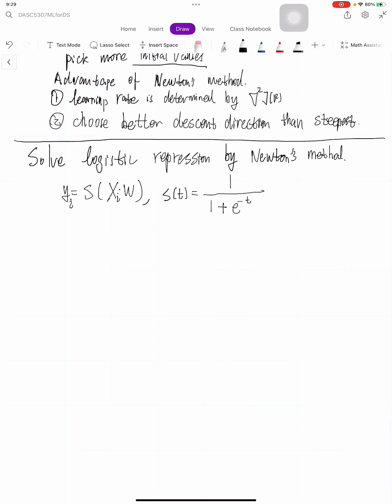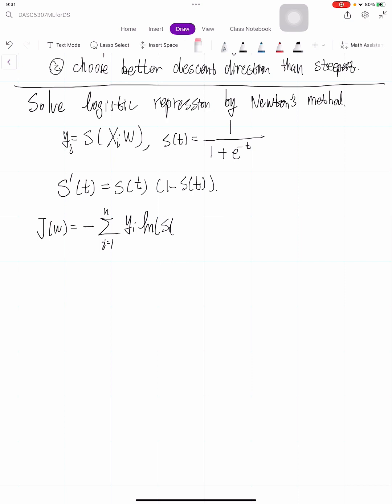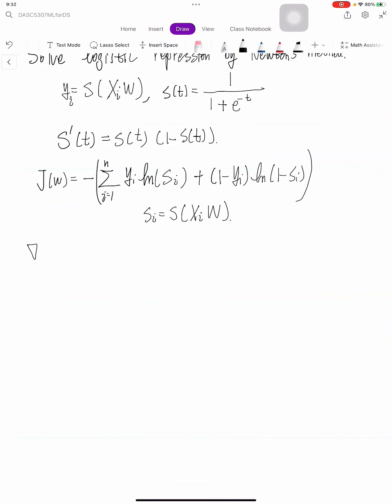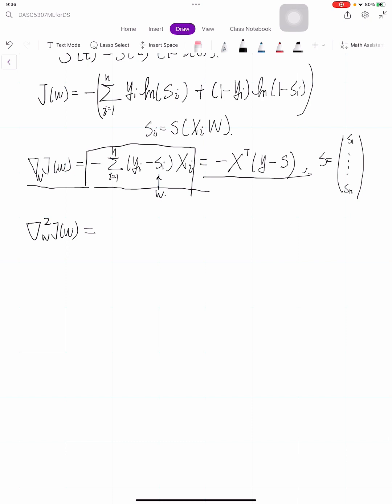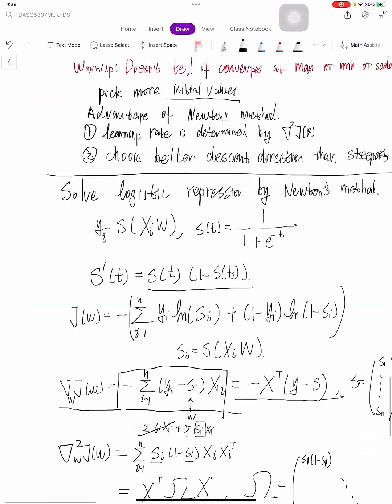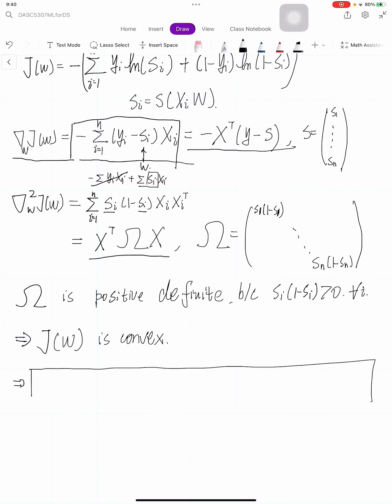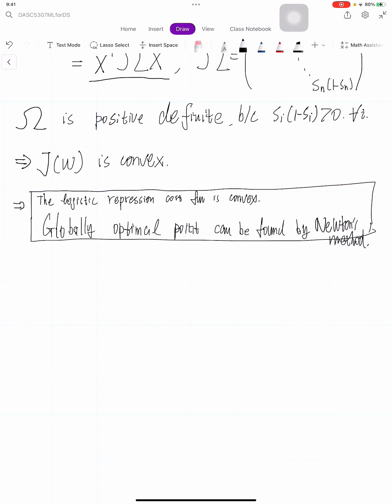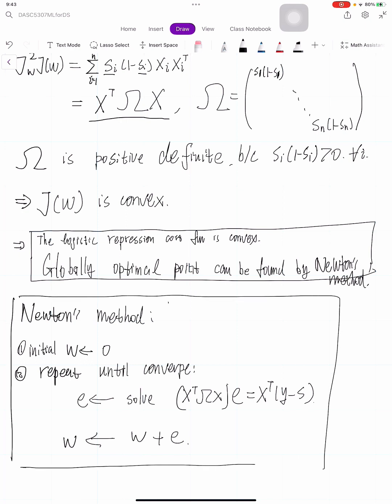11 3 cut